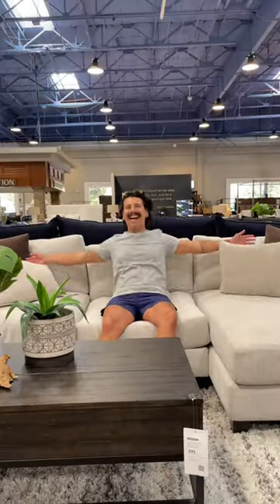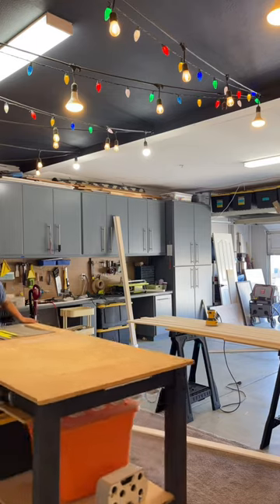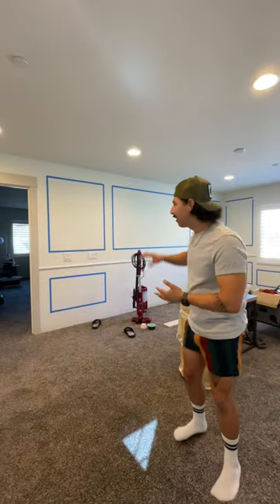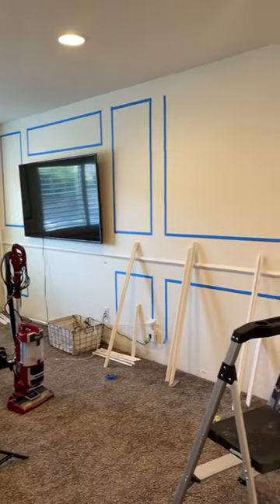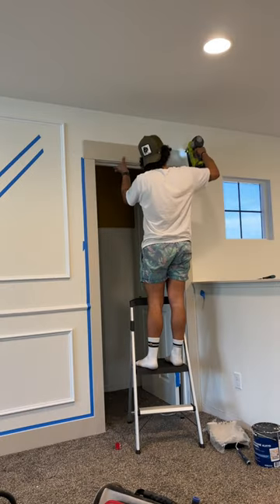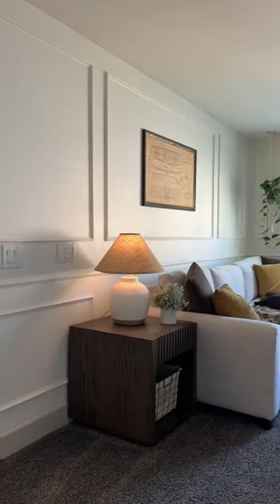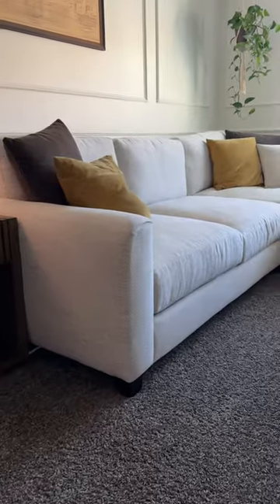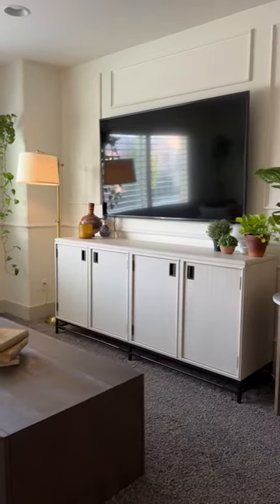You'll Never Guess How This Loft Transformation Came Out... 😱 | Living Spaces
We’re entering 2024 still determined to create the best spaces to celebrate all of our fave moments. We’ve teamed up with @kyledidit who transforms his loft into the loft of our dreams. Share with us in the comments if you’re planning to refresh or transform a room in your home in 2024 💭